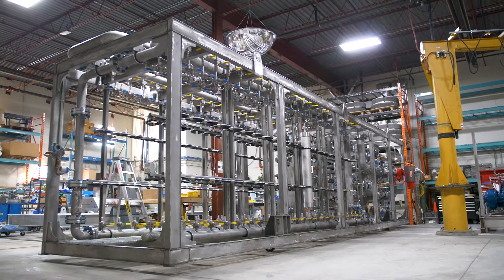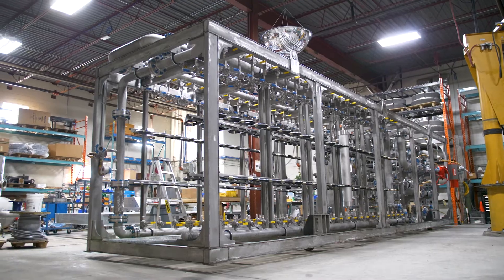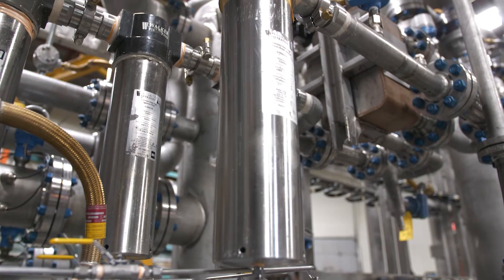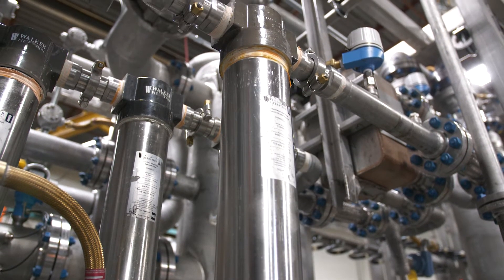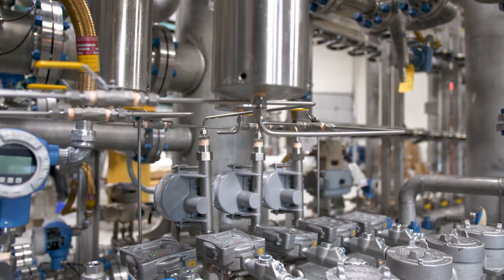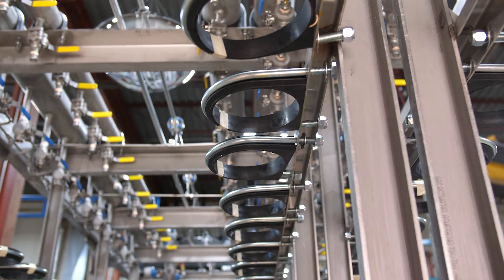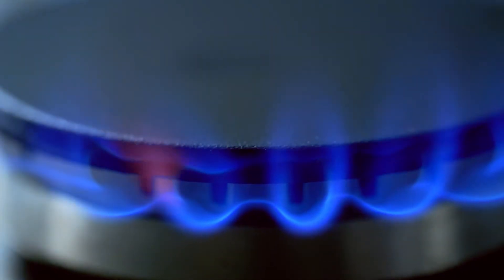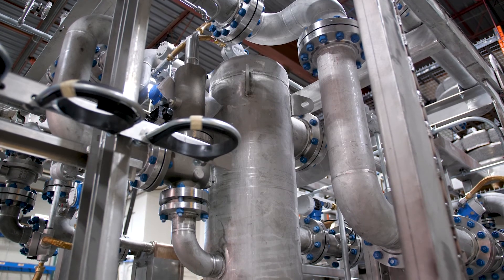GraniteFuel: CH4 / CO2 Separation, Biogas Upgrading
The removal of CO2 from methane is the final stage in upgrading biogas into RNG (renewable natural gas). Paul Grylls demonstrates how GraniteFuel Engineering uses Sepuran membranes by Evonik to achieve methane recovery with 99.5% efficiency!

GraniteFuel develops, designs, manufactures and integrates biogas conditioning systems for various applications such as reciprocating engines, turbines, CNG, and injection into gas utility networks.